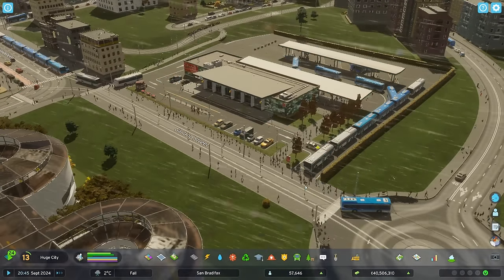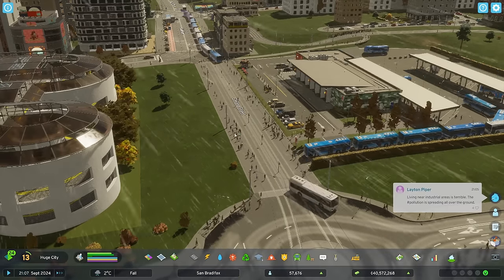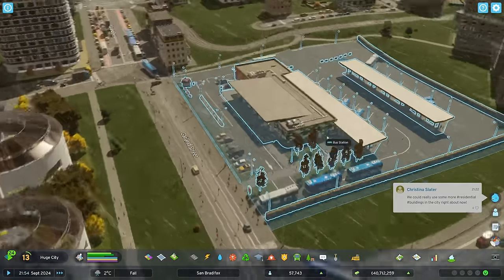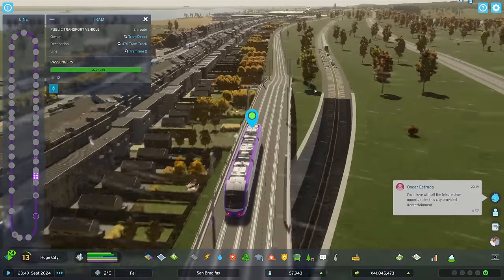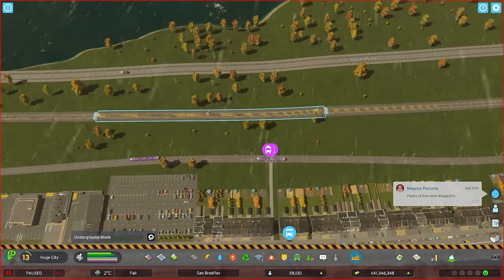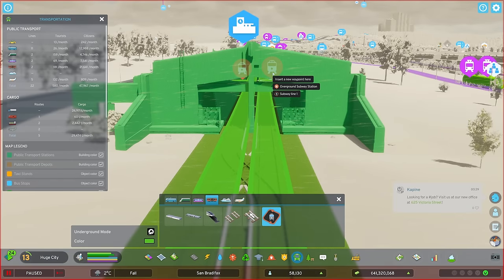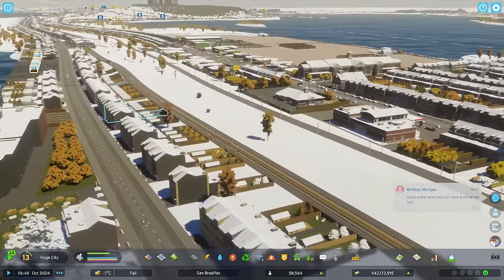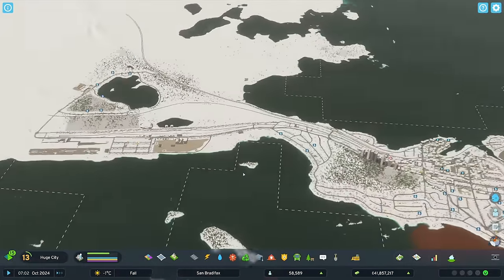Making The Tram More Efficient | Episode 19 | Cities Skylines 2 | San Bradifax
Hello and welcome to back Cities Skylines 2!

We're back in San Bradifax today where we're going to be making some more improvements to our transportation network. Pedestrians seem to still be an issue so we'll be seeing if we can work to improve that by adding bridges and new bypass routes.

I think a new boat would also be a great idea to cross from one side of the river to the other. This again saves our citizens from travelling right through the city, and hopefully reduces traffic further.

My PC Specs:
Operating System: Windows 11 Home 64-bit
CPU: 12th Gen Intel Core i9-12900K
RAM: 64gb
Graphics Card: NVIDIA GeForce RTX 4090
Storage: Lots... Just lots...